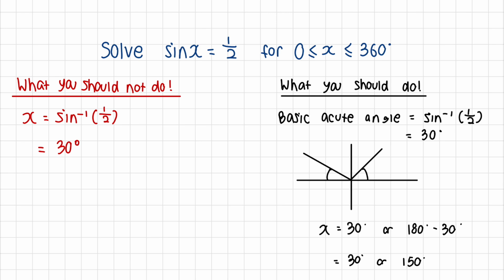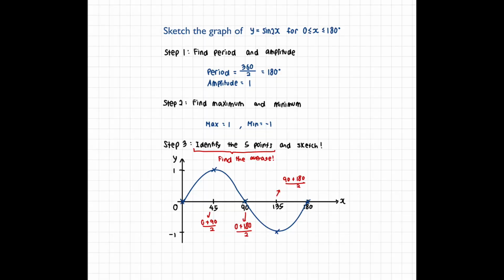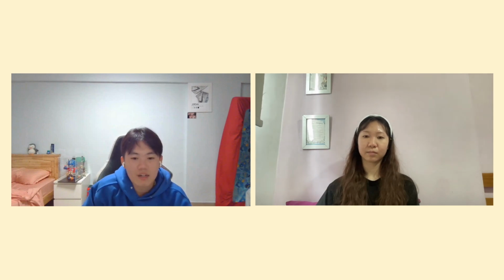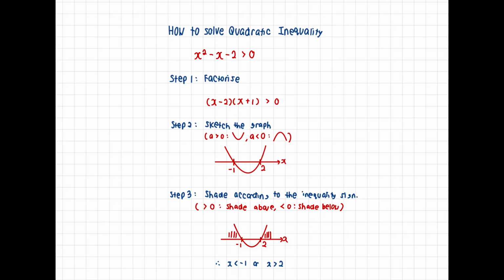The Only Way to score A1 for A-Math